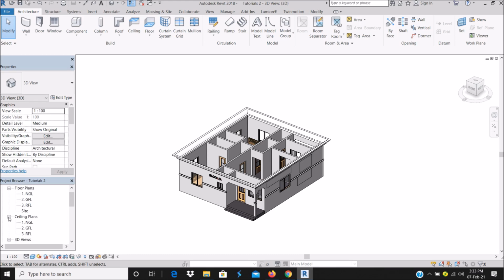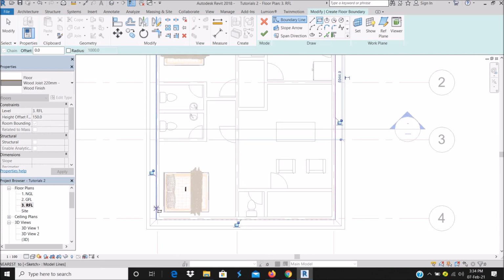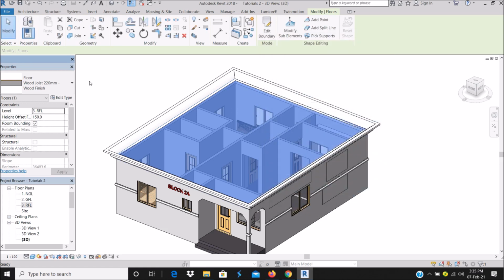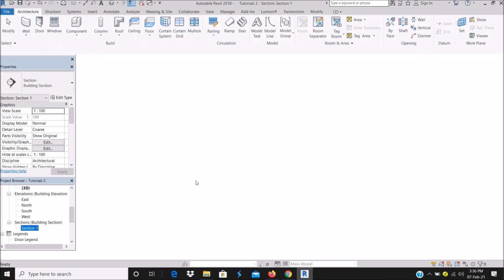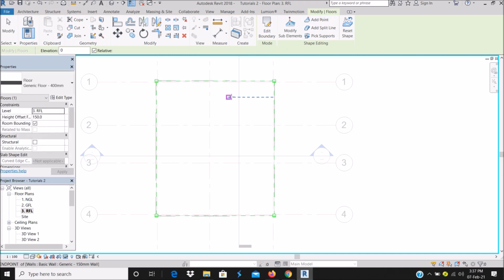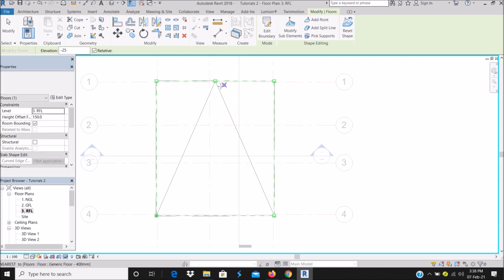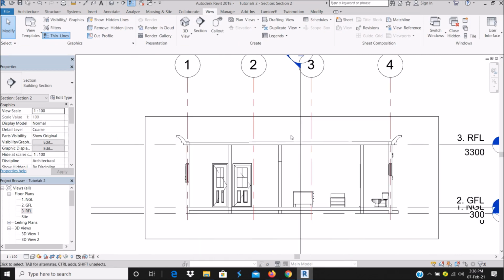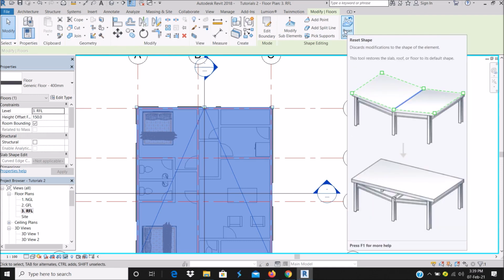How to Make Revit Sloped Roof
Creating sloped slab for roofing slab